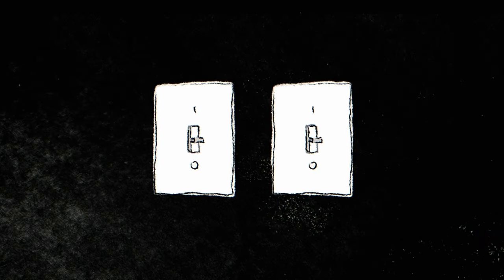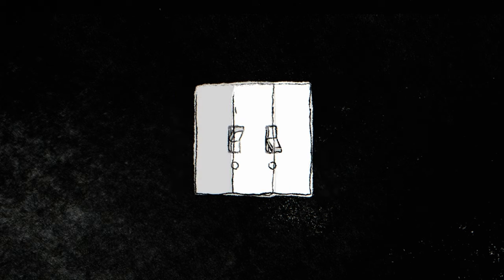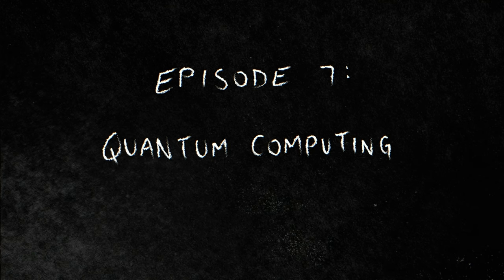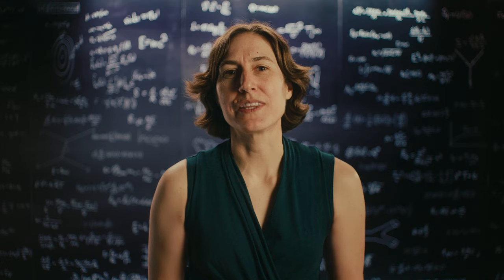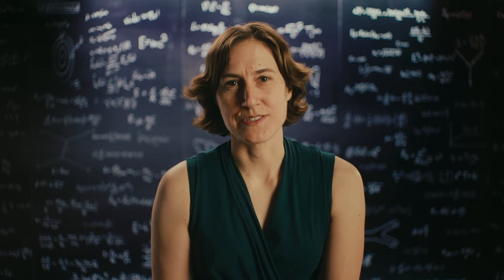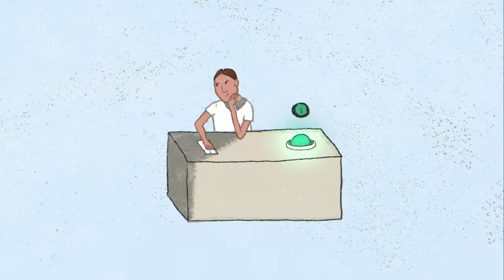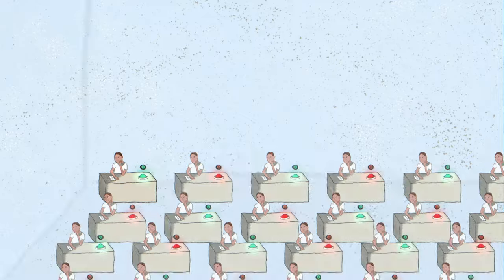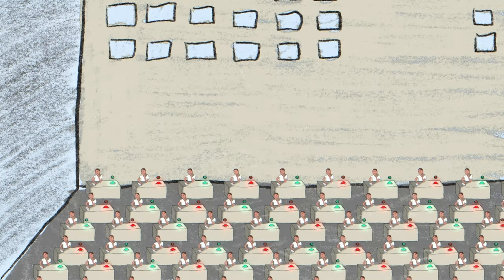Quantum 101 Episode 7: Quantum Computing Explained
It's amazing what computers can do just by flipping bits back and forth from one state to the other. But what if that's not enough?

What if we take computers and make them quantum? Up until now, we've made computers faster by giving them more memory and more processors. It's like filling a giant warehouse with more and more workers, each of whom can only do one task at a time.

Quantum computing is like tearing down the warehouse and building a new one. In the new Quantum warehouse, each worker is a multitasker capable of not just flipping bits on or off, but holding them in carefully suspended, indeterminate states while coordinating instantaneously with one another.

This video discusses how quantum computing can change the world, and how it presents challenges we haven’t even begun to imagine.

Join Katie Mack, Perimeter Institute’s Hawking Chair in Cosmology and Science Communication, over 10 short forays into the weird, wonderful world of quantum science.

Want to learn more about quantum concepts? to access free resources.

Perimeter Institute (charitable registration number 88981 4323 RR0001) is the world’s largest independent research hub devoted to theoretical physics, created to foster breakthroughs in the fundamental understanding of our universe, from the smallest particles to the entire cosmos. Be part of the equation